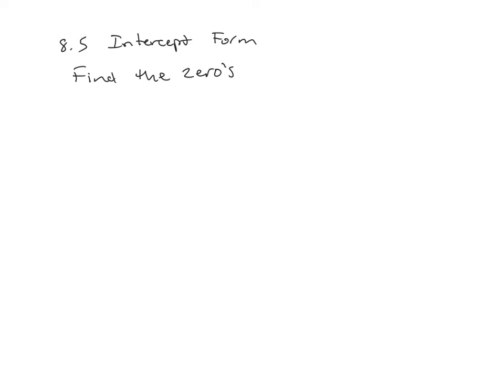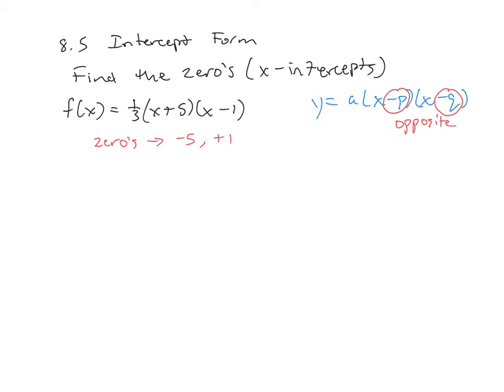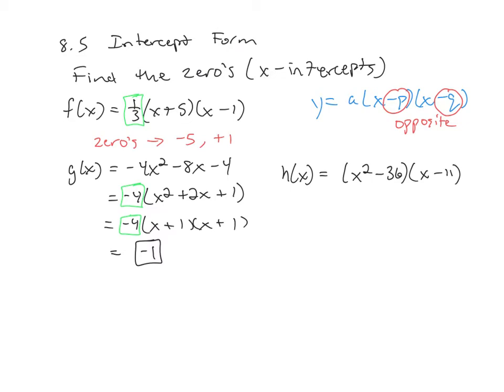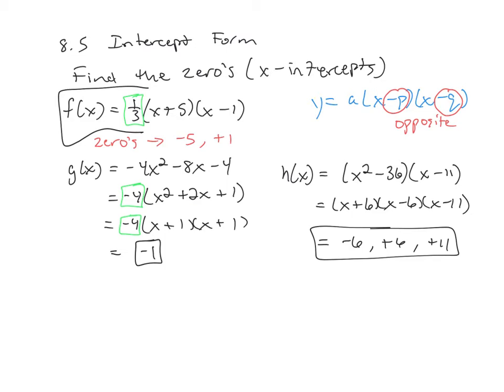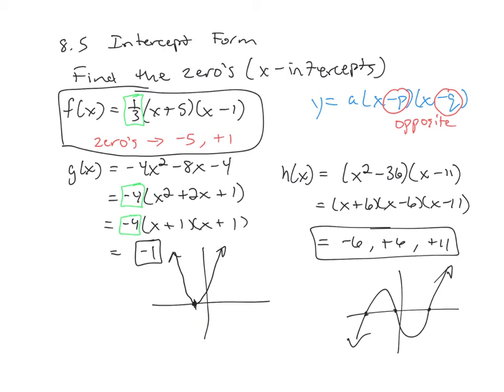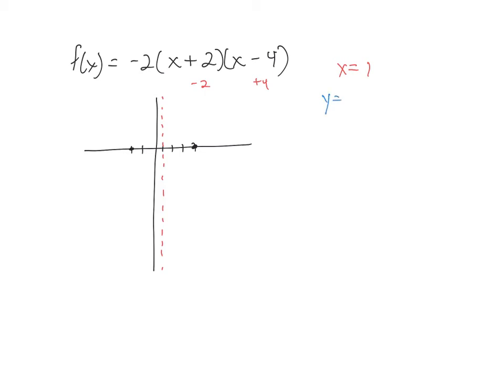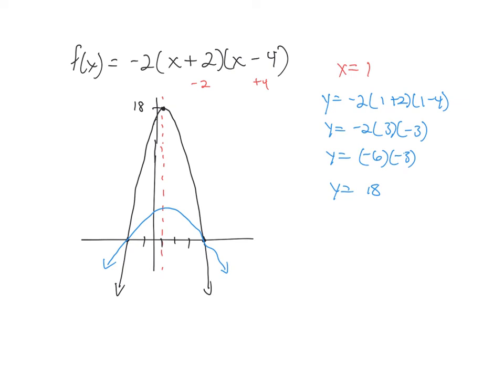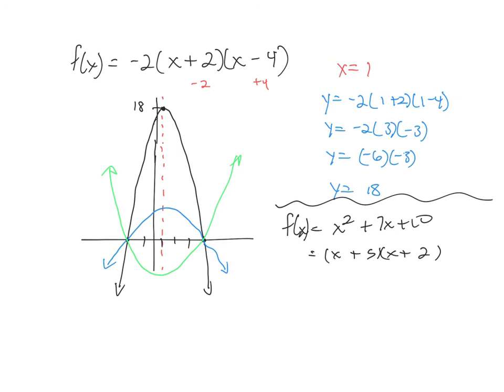Apr 15 Alg 1